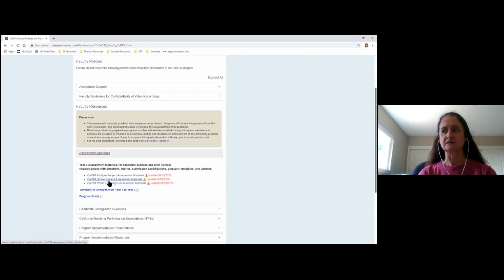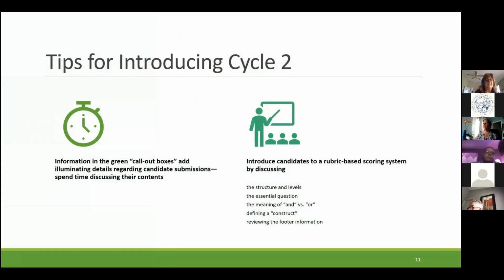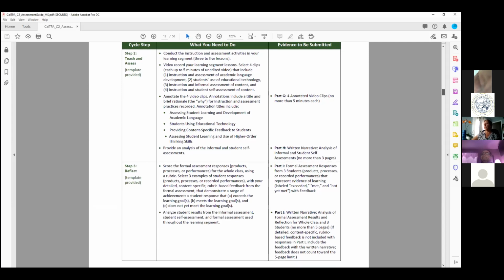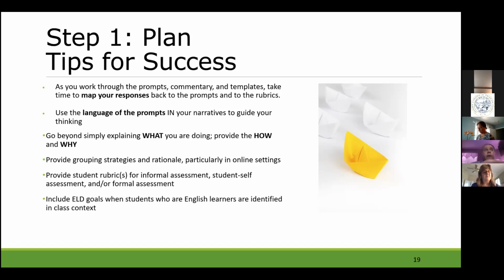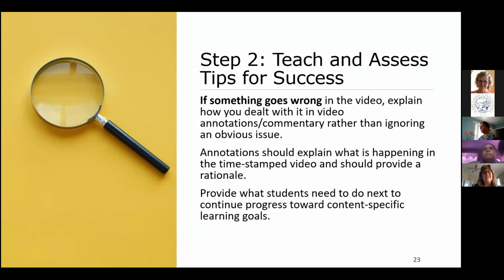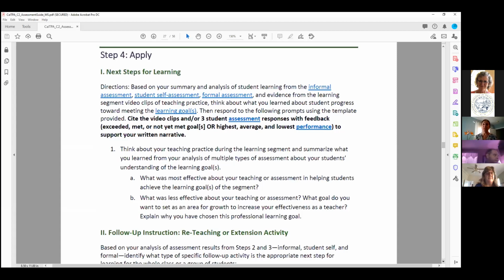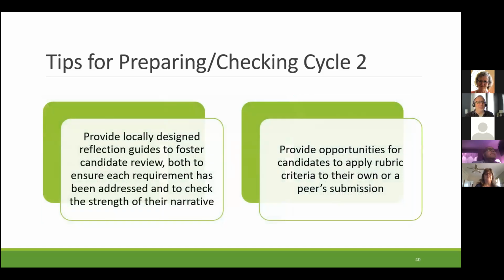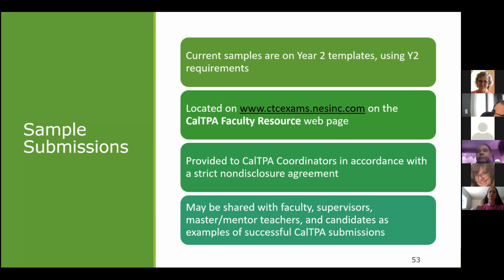CalTPA Deep Dive: Cycle 2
Join commission and ES staff members who walk directors and CalTPA coordinators through a comprehensive analysis of CalTPA Instructional Cycle 2: Assessment Driven Instruction